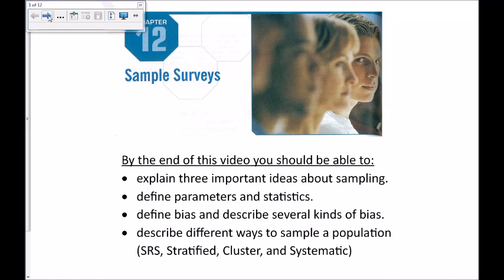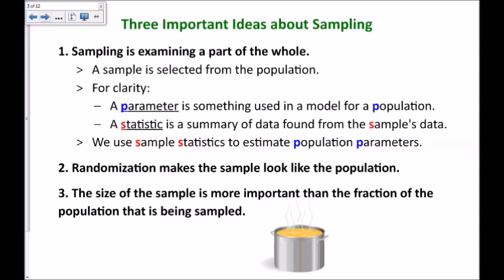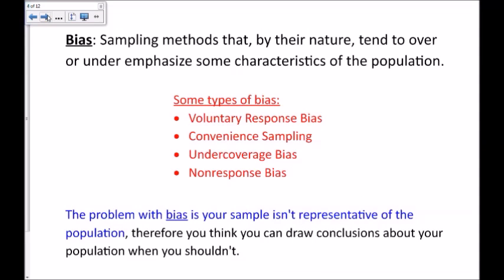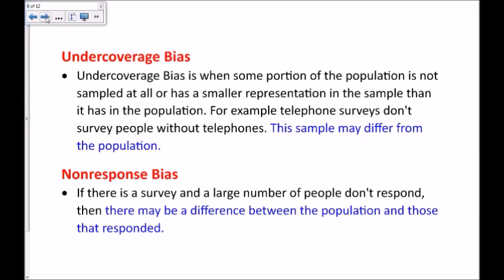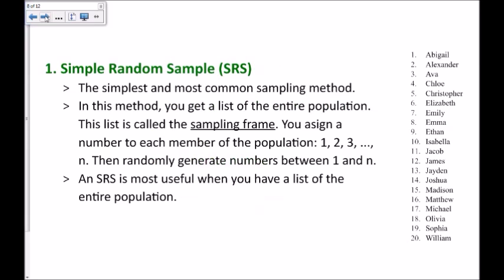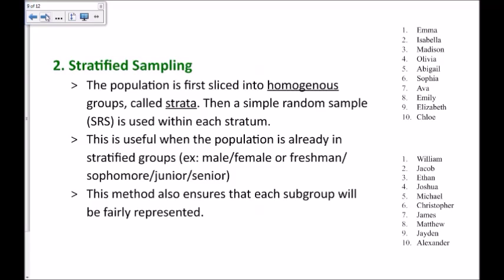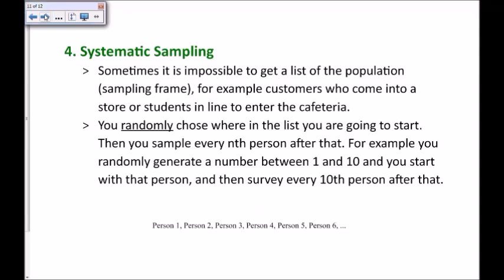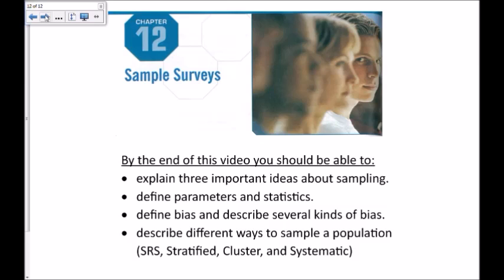Ch 12 Sampling Methods 2016